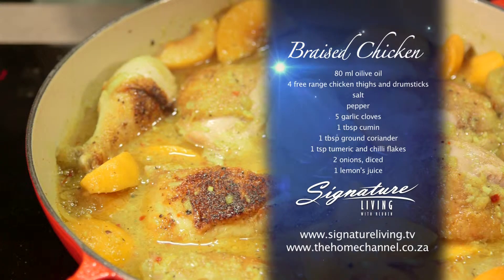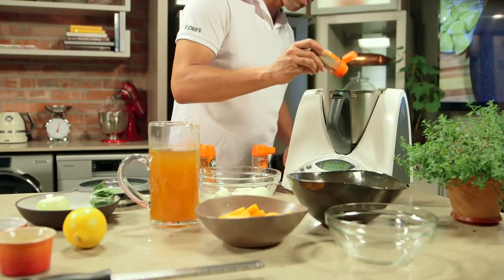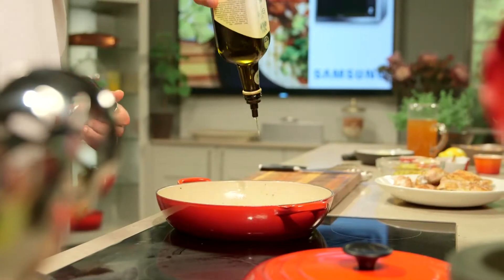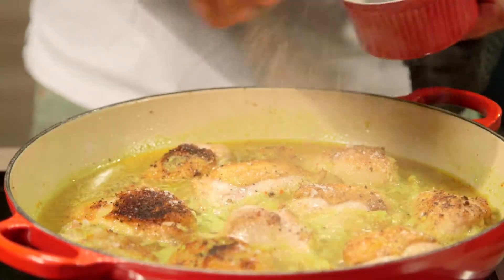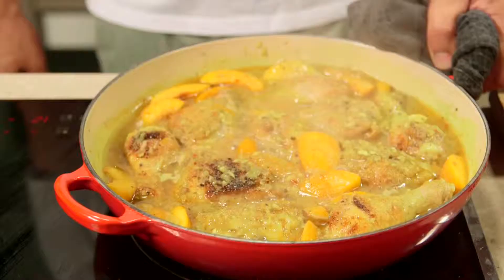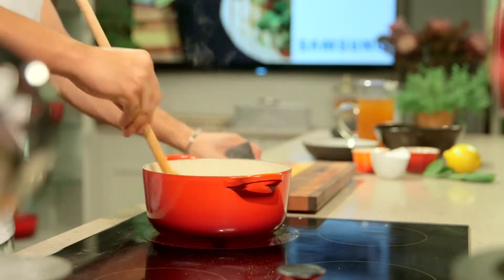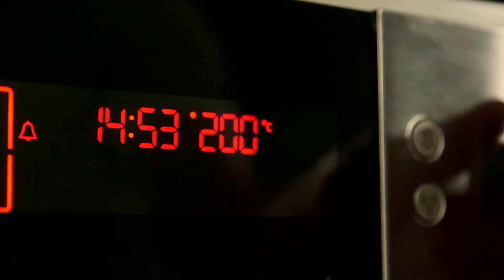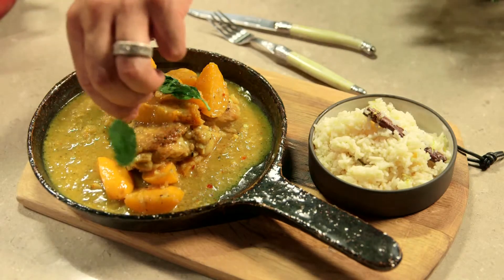SL S02 E08 Main Dish